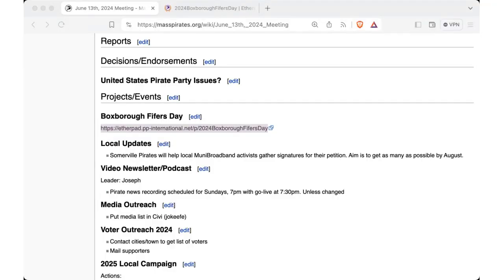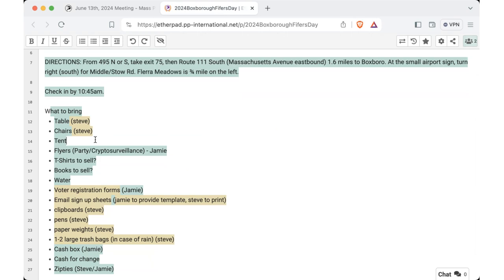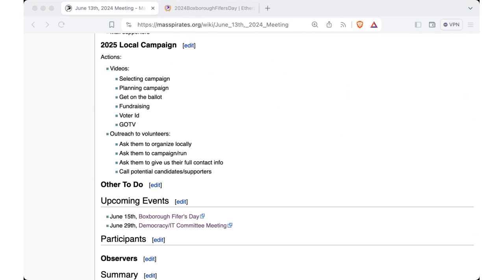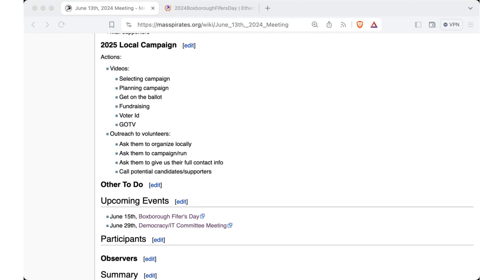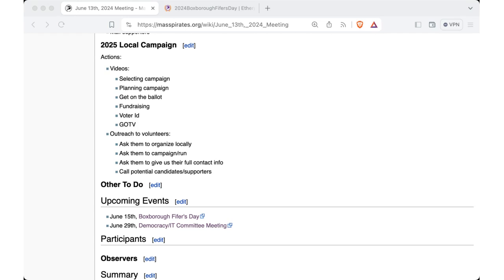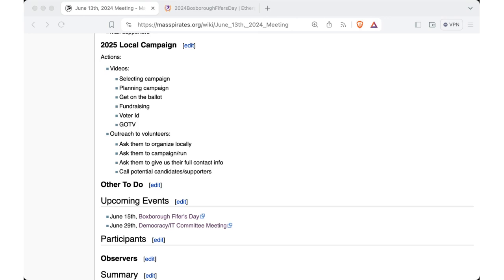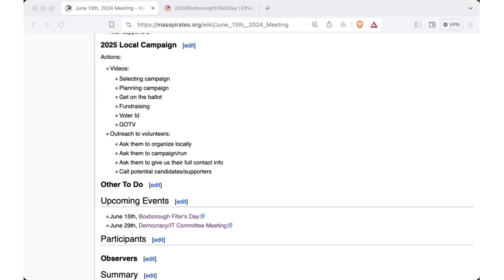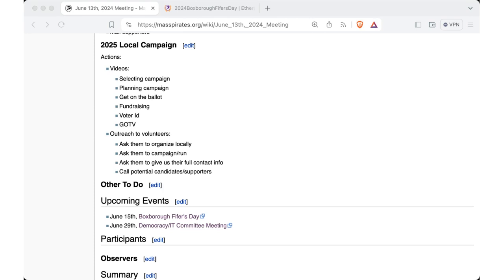Member Meeting 2024/06/13